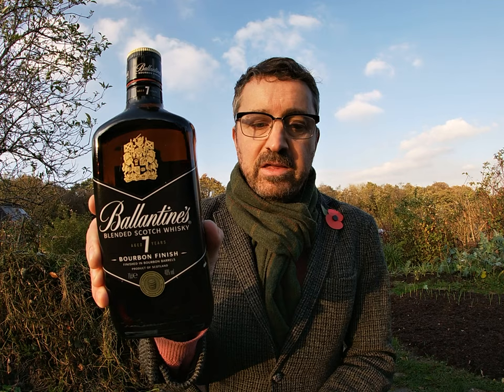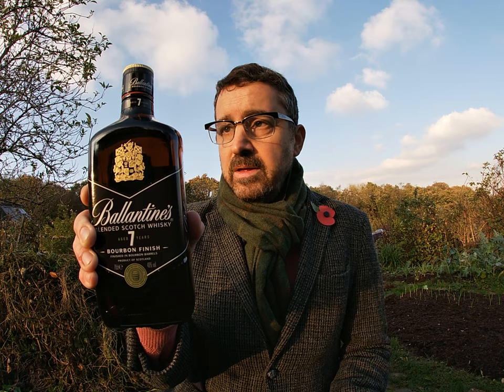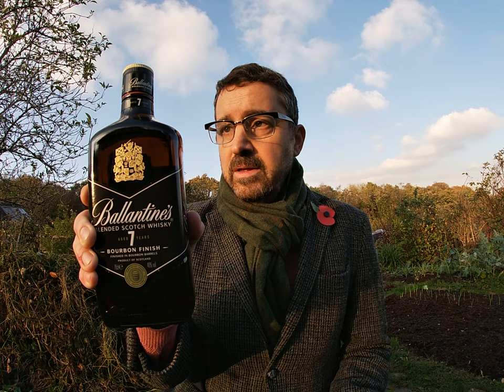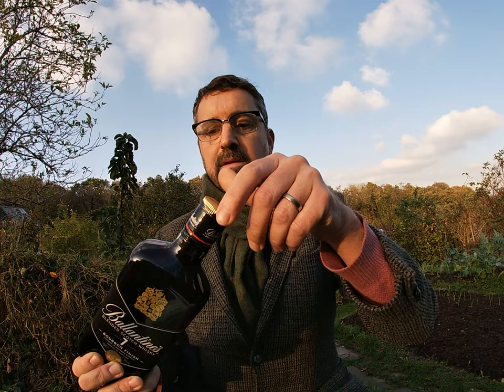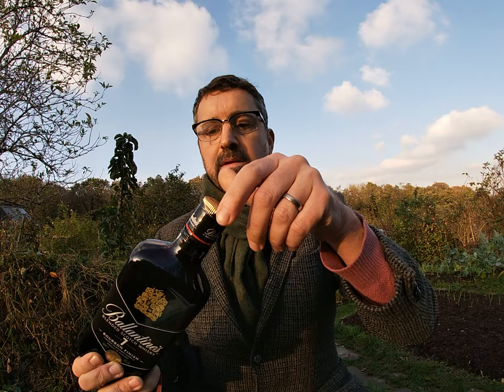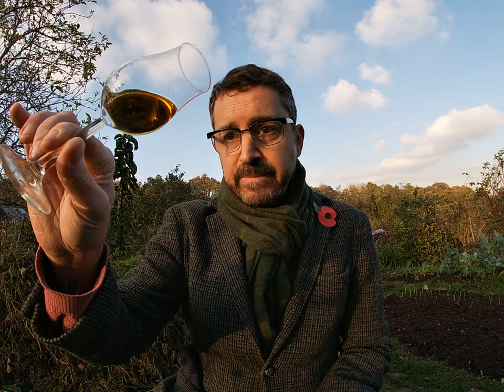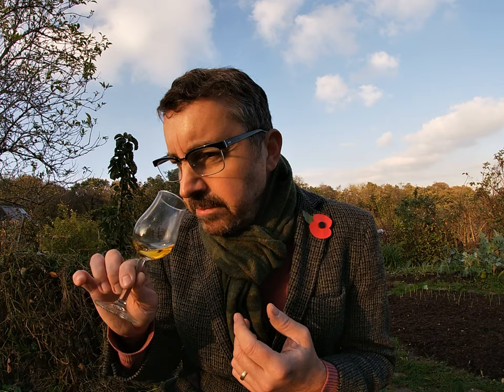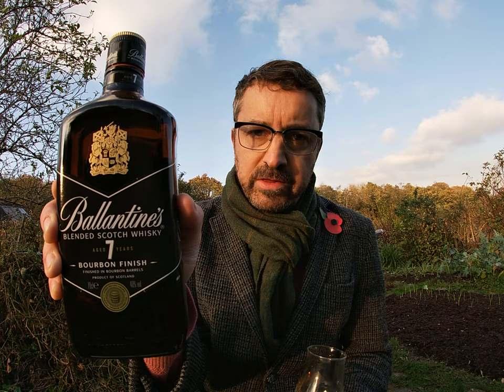Ballantine’s 7 years old Bourbon Finish / Allotment Dram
Matt explores a new release as his latest allotment dram on a chilly November afternoon - the Ballantine's 7 years old Bourbon Finish. Watch to learn a bit about Ballantine's history and the massive brand that it is today, plus the inspiration behind the new whisky. Then he opens the bottle and gives his thoughts and tasting notes.

Read our full review of Ballantine's 7 years old Bourbon Finish on the Whisky For Everyone blog :